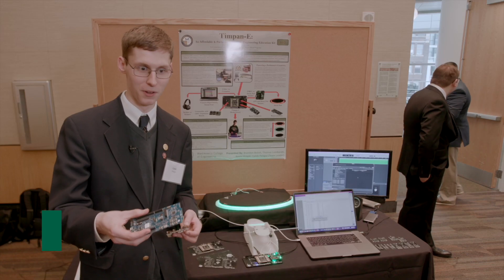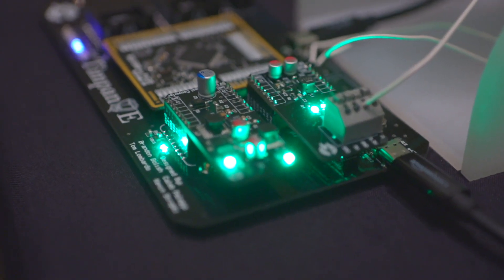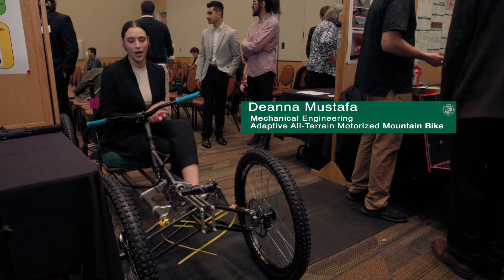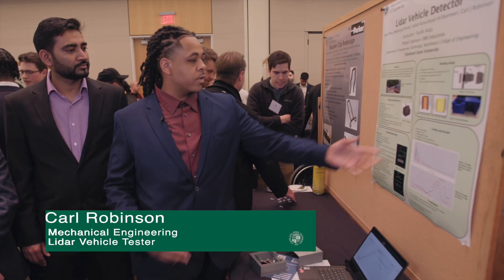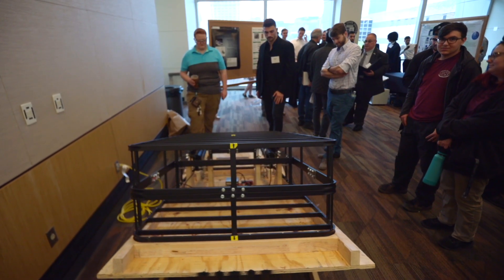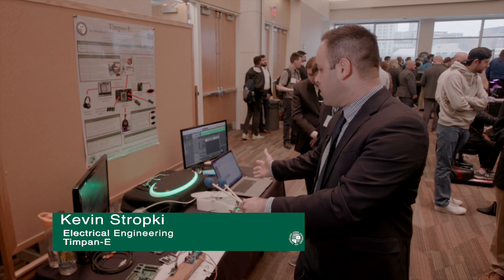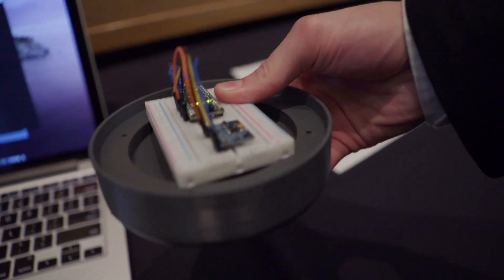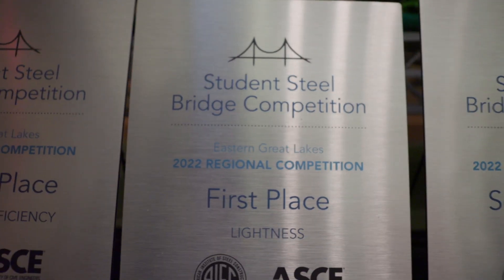Cleveland State University Engineering Senior Design Symposium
On Friday, May 6, 2022, seniors from the Cleveland State University Waskewicz College of Engineering presented their final design projects.